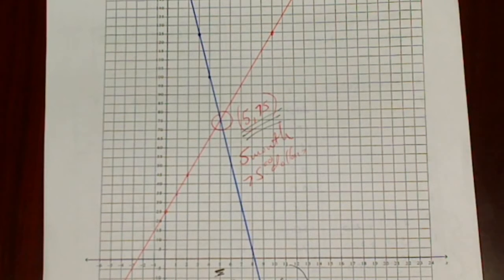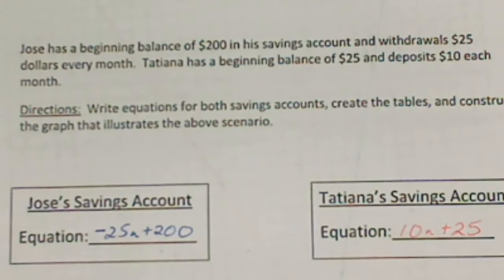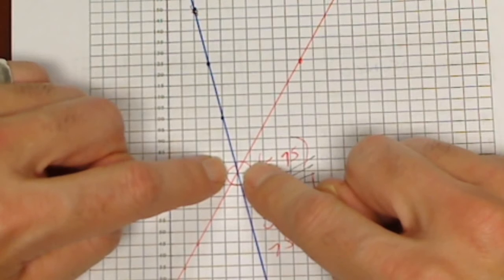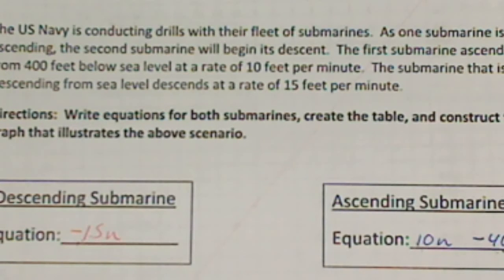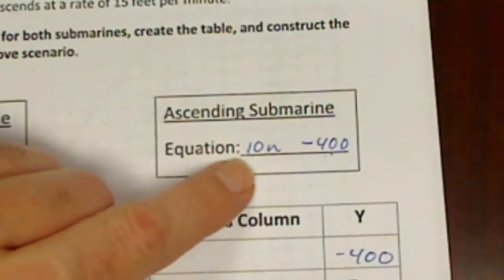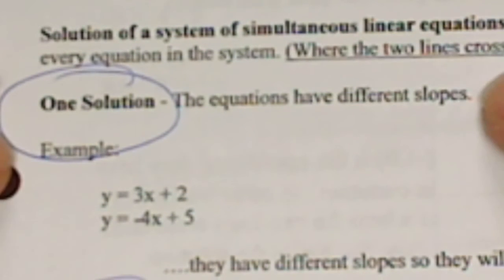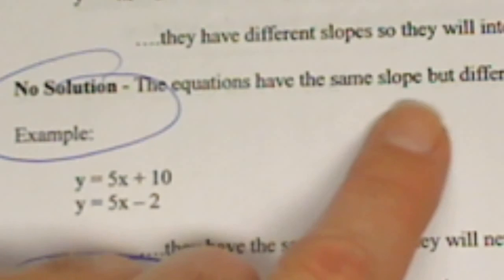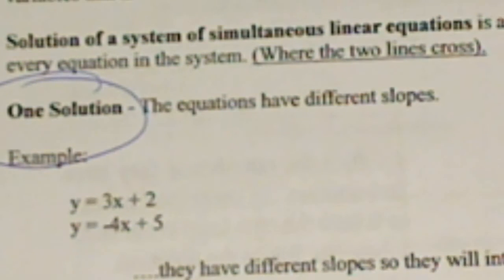Systems of Equations - Video Lesson